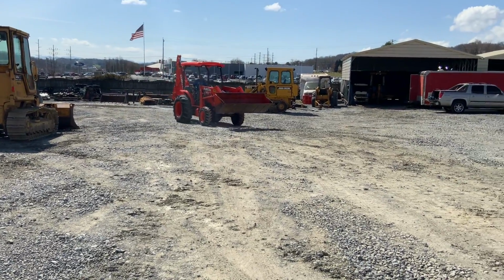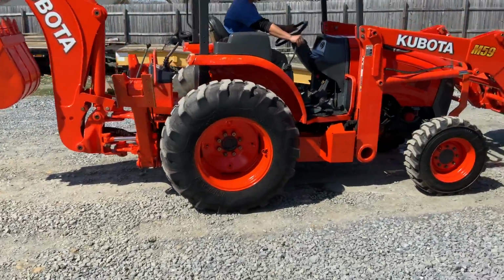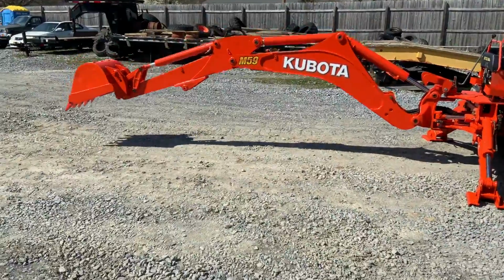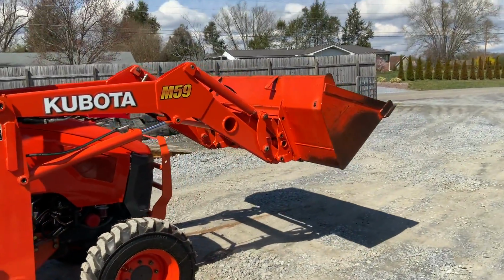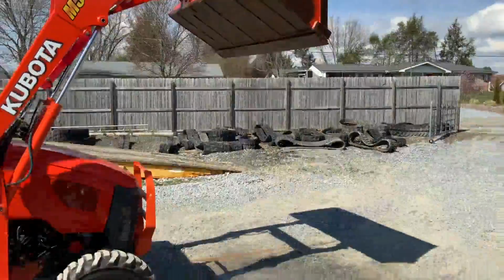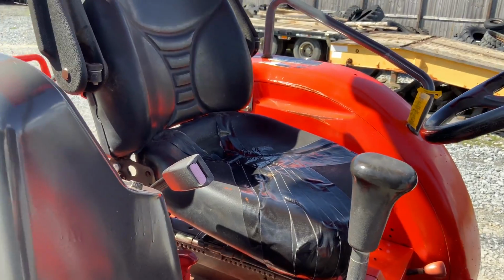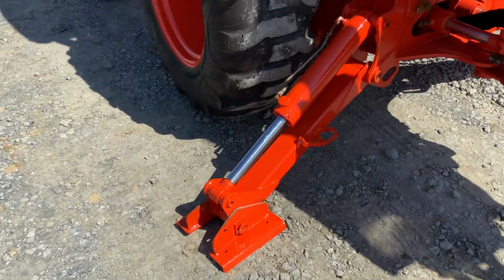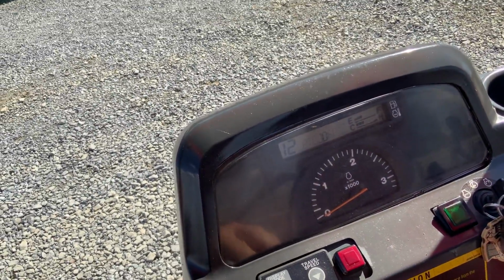KUBOTA M59 For Sale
#  717.  KUBOTA M59  TRACTOR LOADER BACKHOE ‘’’’ ONLY 1,355 HOURS ,  4 WD , OROPS, SKID STEER QUICK COUPLER , 3 POINT HITCH WITH PTO,  BRAND NEW FRONT TIRES, REAR TIRES GOOD